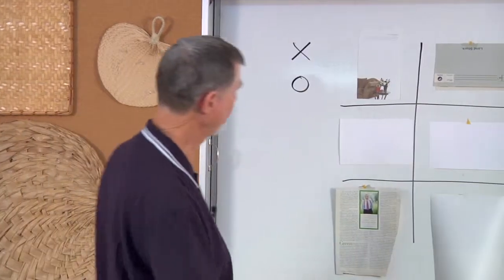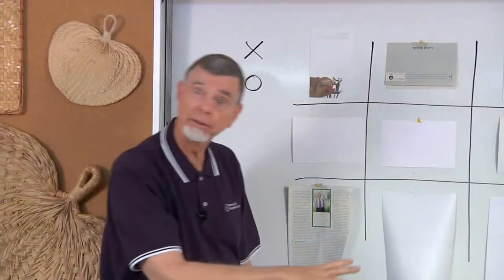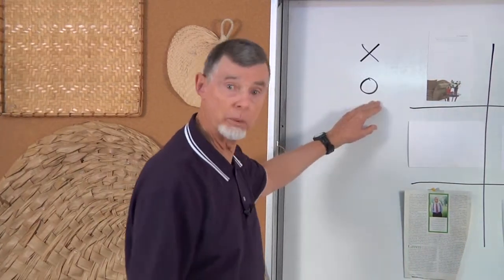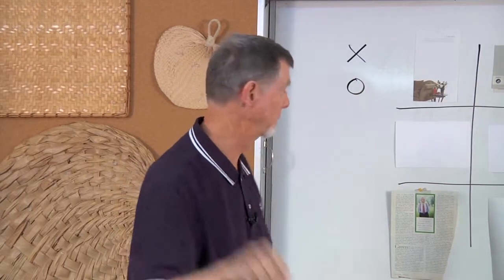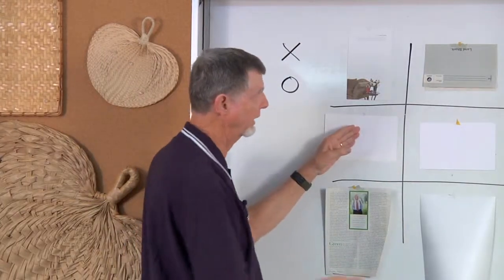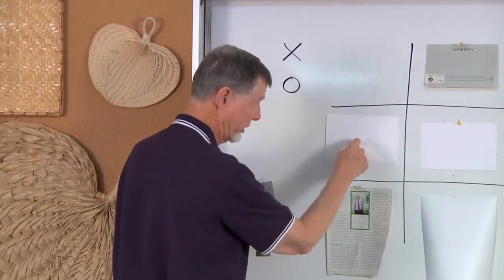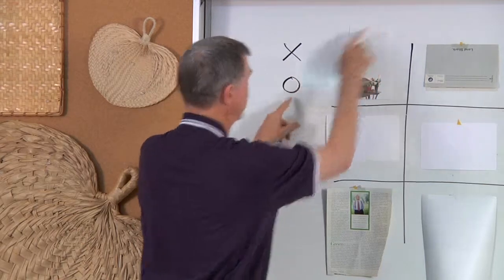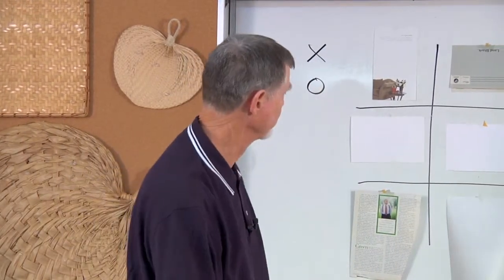LEI UEE 32 How To Teach Tic Tac Toe